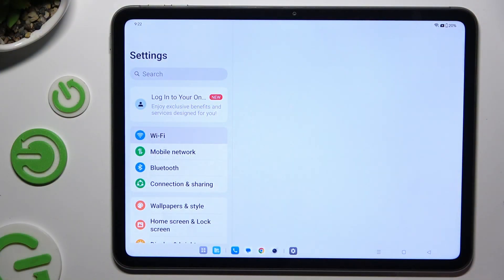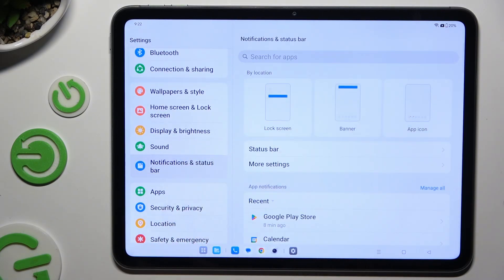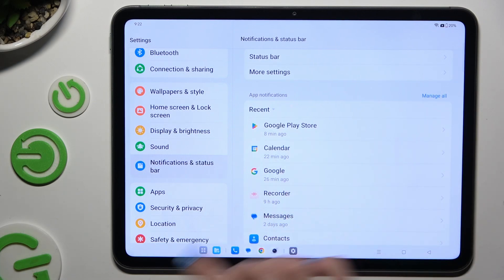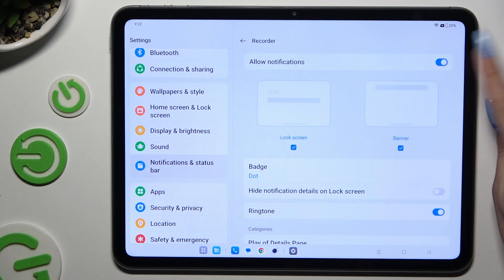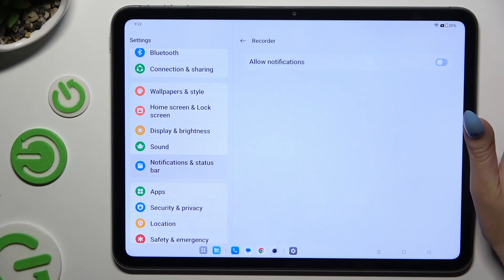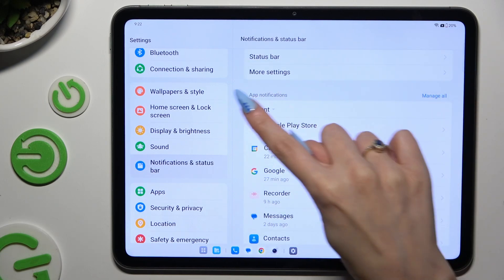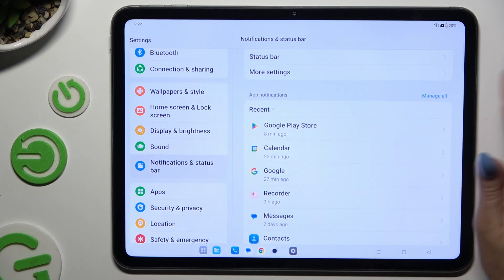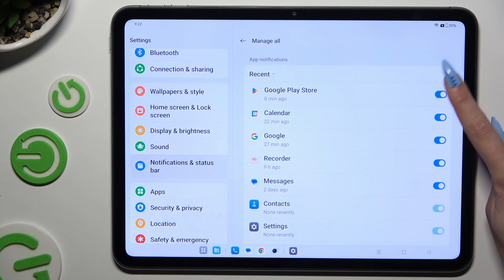How to Turn On/Off App Notifications on OnePlus Pad Go – Manage Notifications Settings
In this video, we’ll guide you on how to turn on or off app notifications on your OnePlus Pad Go. If you want to manage which apps can send you notifications or silence them, this tutorial will show you how to control your notification settings effortlessly. Let’s get started!

How to Turn On App Notifications on OnePlus Pad Go? How to Disable App Notifications on OnePlus Pad Go? How to Manage Notifications on OnePlus Pad Go?